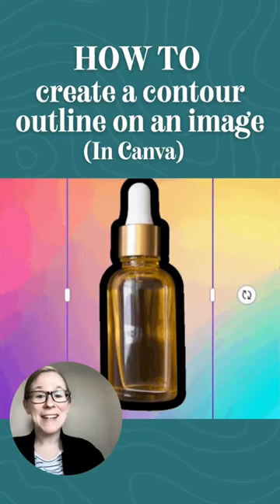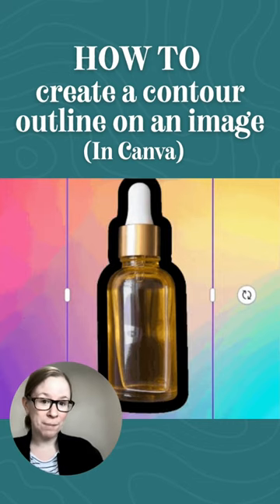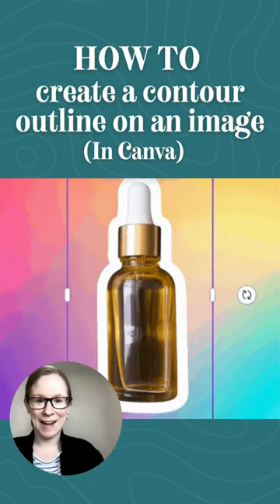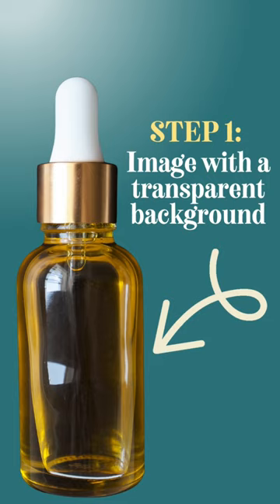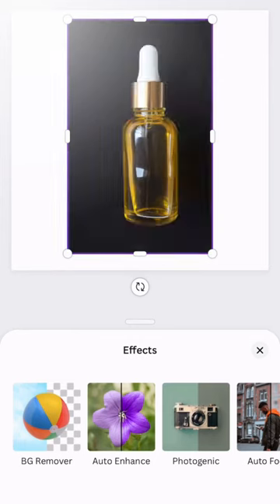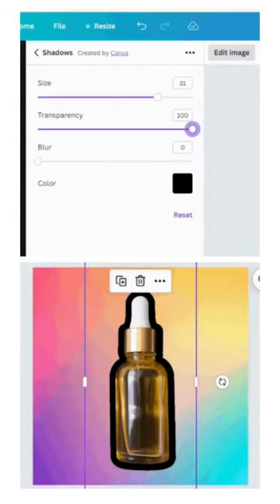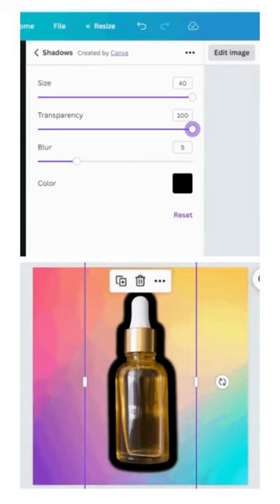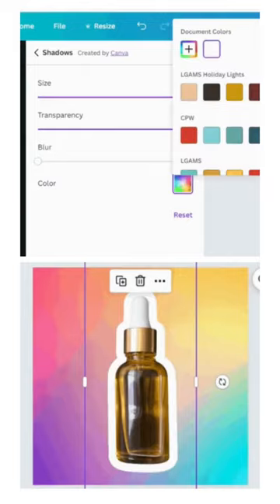Looking for a way to make your product images pop? Spruce them up by easily adding a contour outline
Looking for a way to make your product images pop? Spruce up your images for social media, print materials, and more by easily adding a contour outline to your photos in @canva! Watch our quick tutorial to learn how, and the head over to our blog for more tips and tricks!